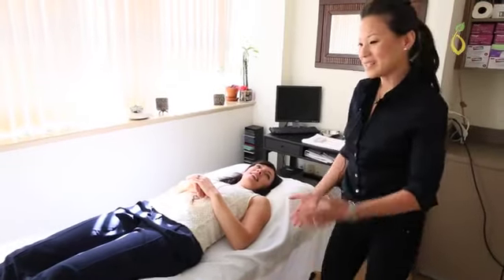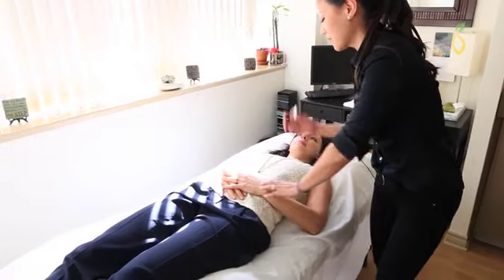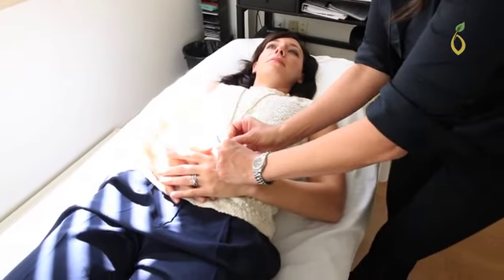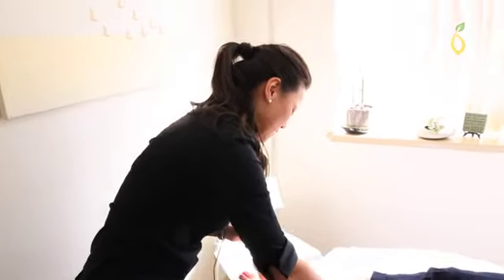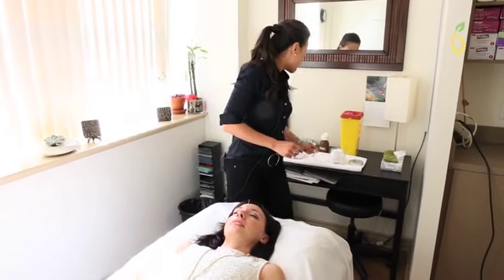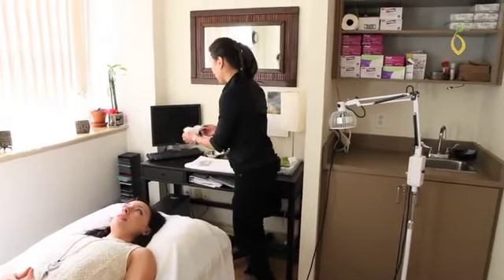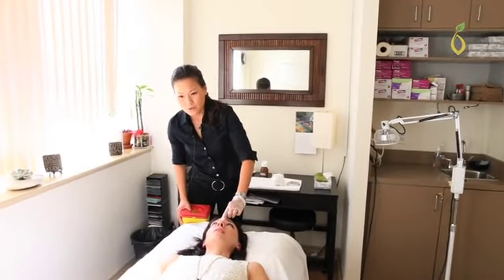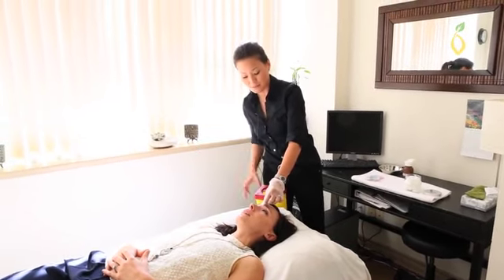What is an Acupuncture treatment like?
Come into our clinic and watch our Registered Traditional Chinese Medicine Practitioner Ellice Yang demonstrate
Thank you Bright Almond for filming with us smile emoticon